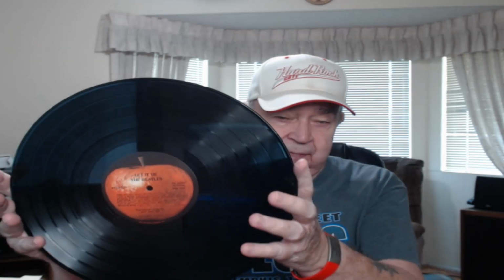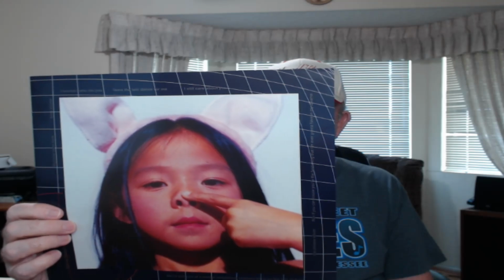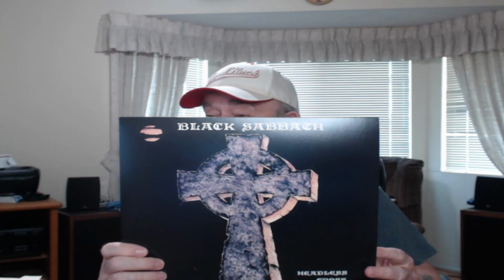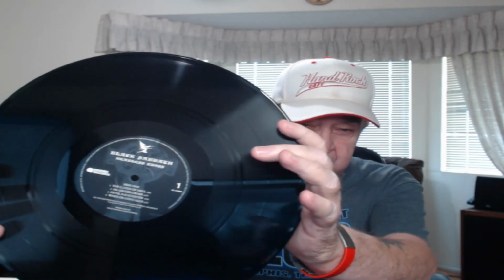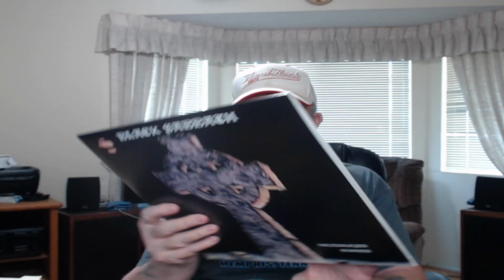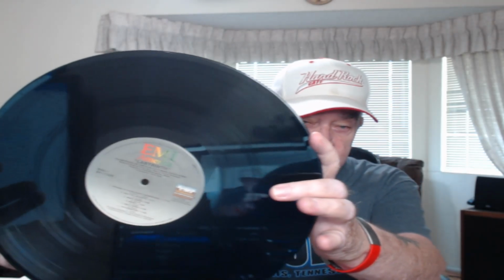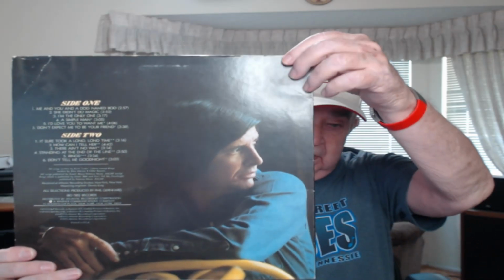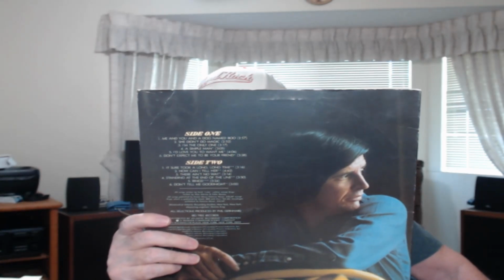Spinning #45 - Vinyl Albums and CDs Listened to This Week!!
SoCalSabre talks about the music he played in this Spinning #45 - Vinyl Albums and CDs Listened to This Week!! video.